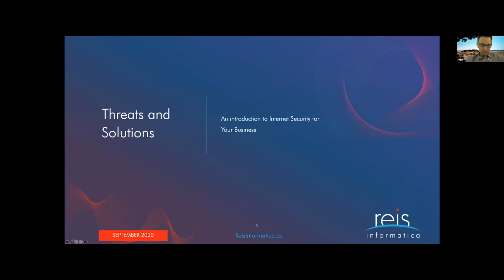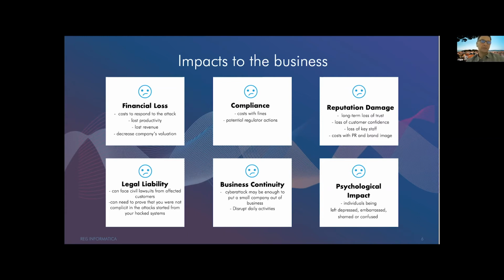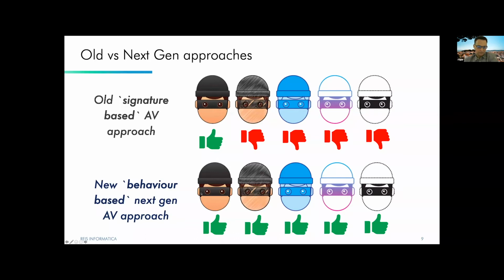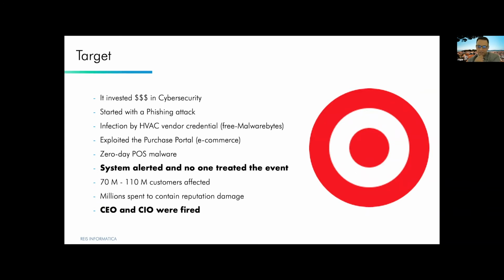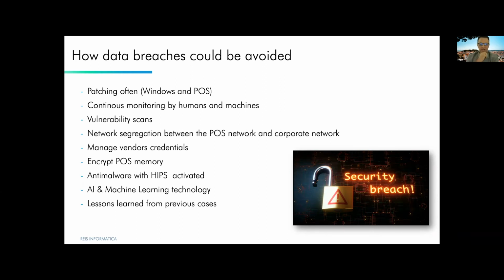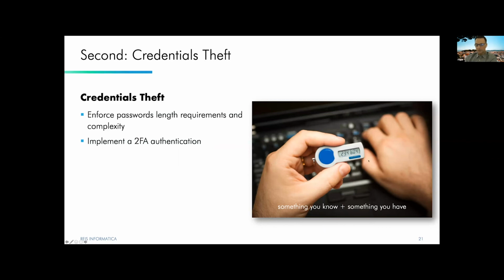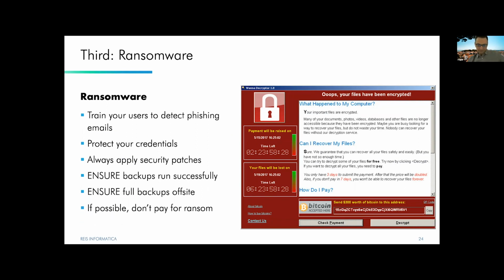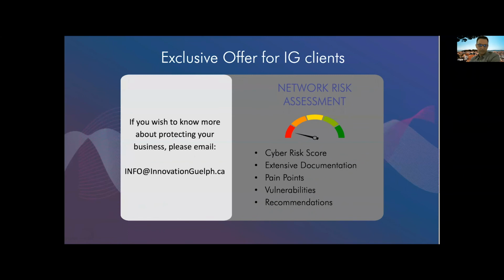Threats & Solutions: An introduction to Internet Security for Your Business - Sept. 2020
Toolkit Tuesday Lunch & Learn - September 15, 2020

Threats & Solutions: A must-attend introduction to Internet Security for Your Business

Businesses need to protect their employees, clients, intellectual property and data from growing cybersecurity threats. This webinar is for any business that would like an understanding of the IT security threats, the costs involved and how to protect your business.  With key tips and insights on how to utilize your resources effectively, we aim to leave you feeling empowered…so you can take on your everyday business growth plans with the knowledge that your IT Security is in control.

Presented by: Henrique Reis  Founder of Reis Informatica & OmegaWorks Inc.